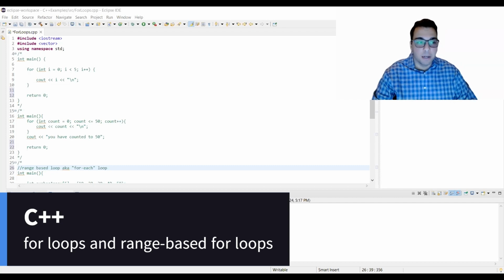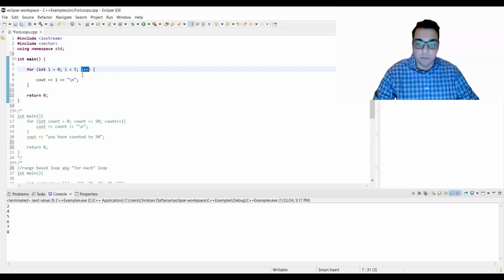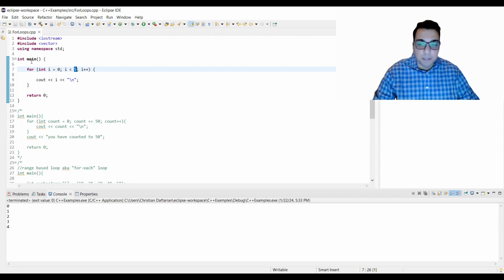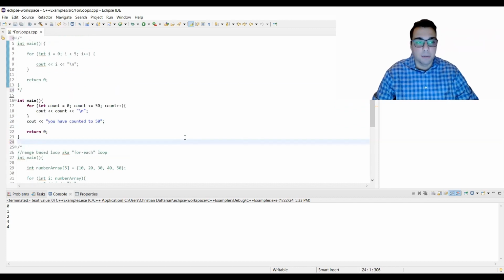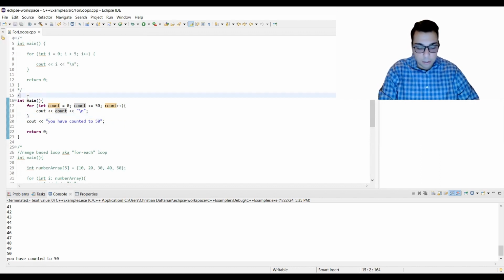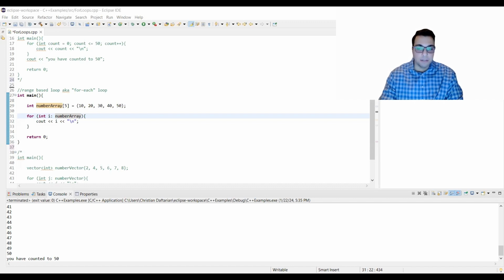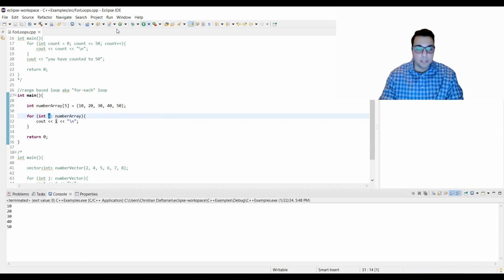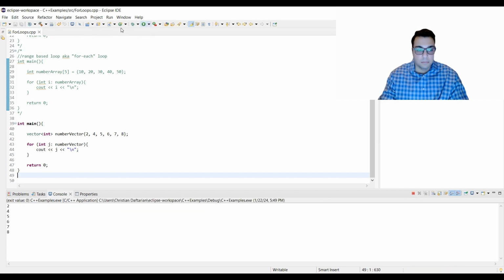C++ For-Loops and Range-Based For-Loops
In this video we will learn about C++ for-loops and how they allow us to execute a certain piece of code multiple times. We will also discuss range-based for loops, also known as, for-each loops and see how they allow us to iterate over a container while performing a specific action for each value stored in that container.